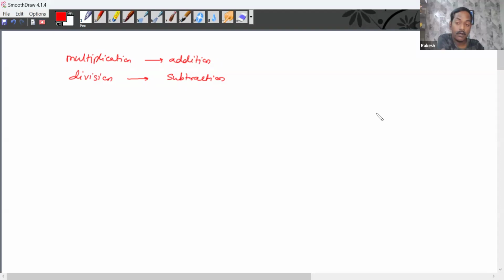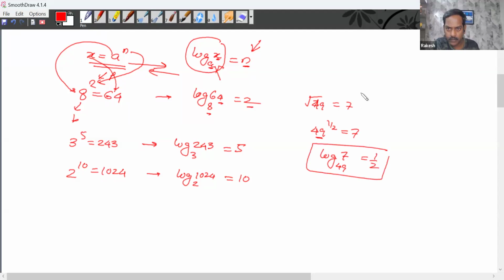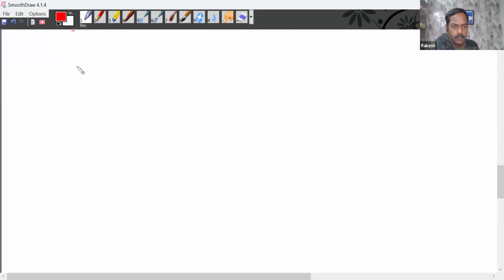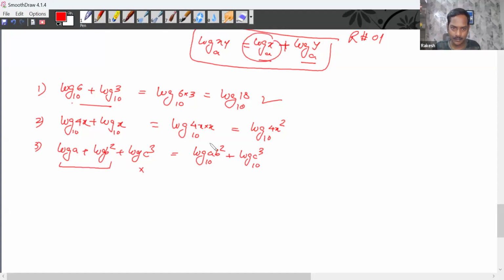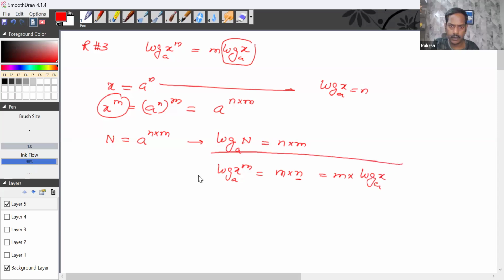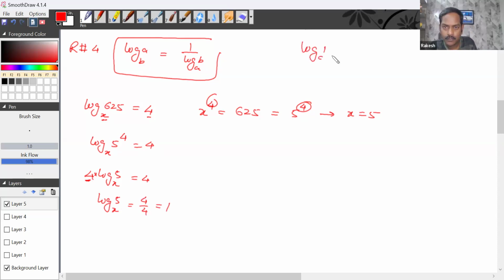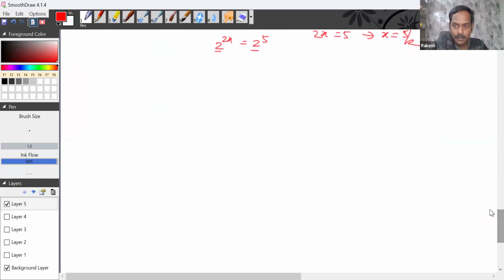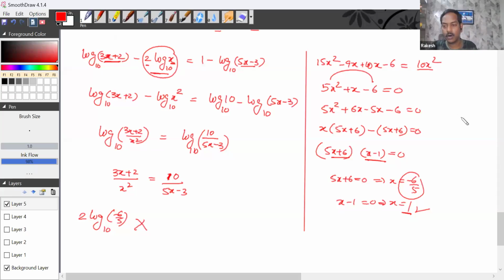CAT Algebra Foundation- Chapter 08- Logarithms